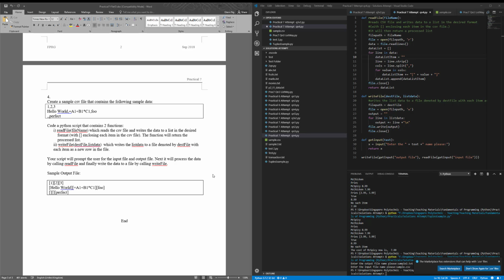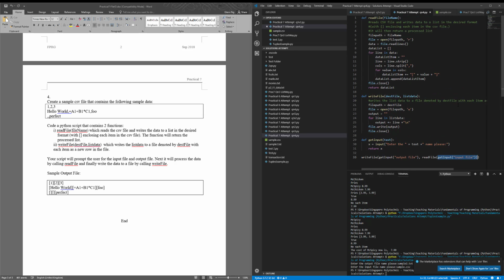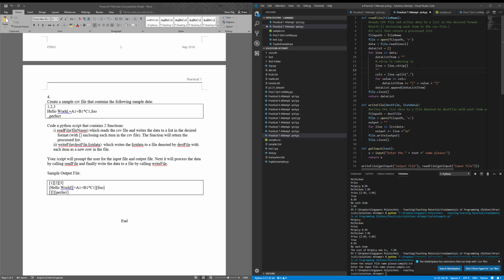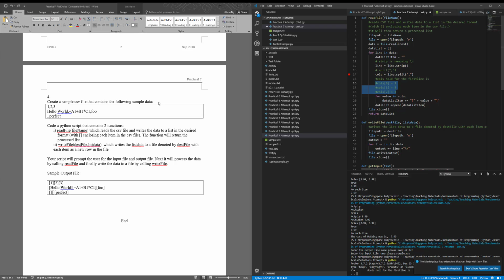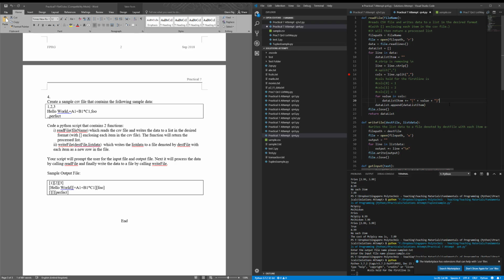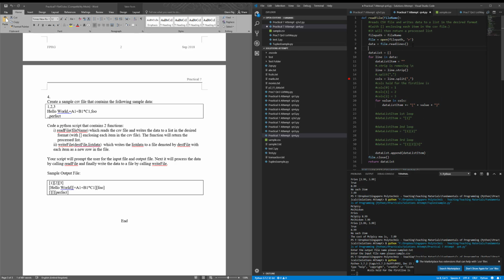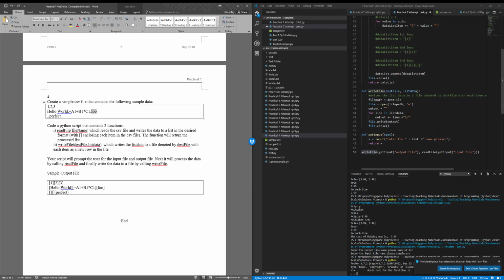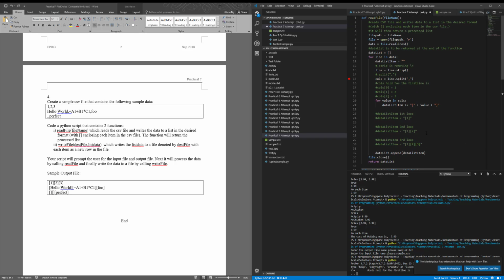Practical 7 Qn4